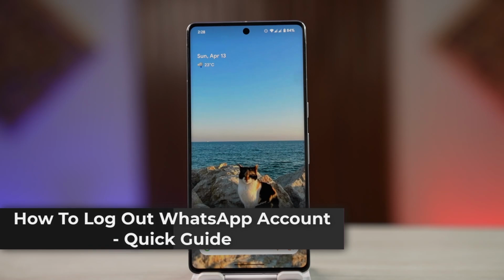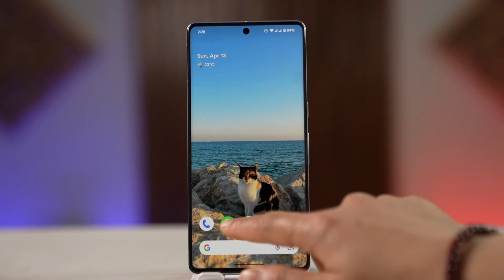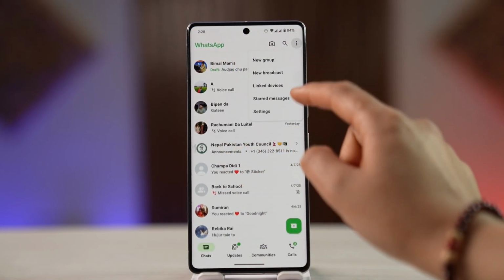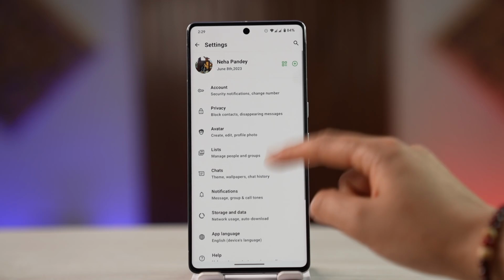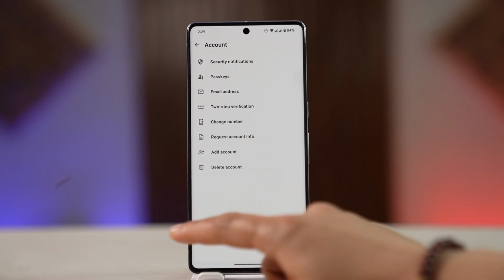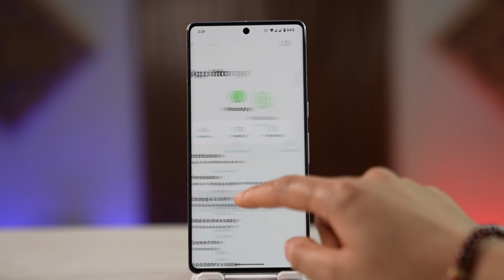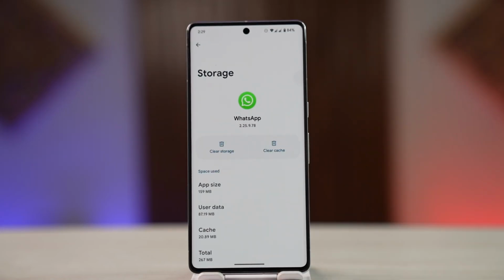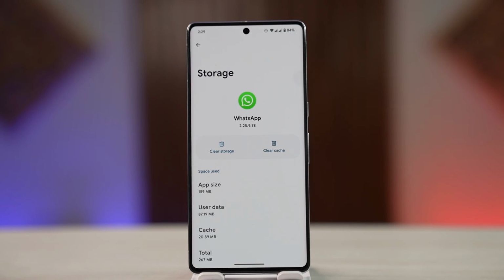How To Log Out WhatsApp Account - Quick Guide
logging out of a WhatsApp account isn’t as straightforward as with many other apps, because WhatsApp doesn’t have a built-in "log out" button. However, there are a couple of effective ways to log out or clear your session while keeping your device secure. This video explains two simple methods to log out of WhatsApp on an Android phone without deleting your account.

The first method is by clearing WhatsApp data from your phone settings. Start by long-pressing the WhatsApp icon on your home screen or app drawer. Tap the info icon (i) to open the app settings. From there, go to Storage & cache, and tap Clear storage or Clear data depending on your phone model. This will erase all locally stored WhatsApp data on your phone, effectively logging you out. When you open WhatsApp again, you’ll be prompted to enter your phone number and verify it again as if signing in from scratch.

The second method is to uninstall the WhatsApp app. This removes the app and logs you out in the process. When you reinstall it later from the Play Store, you’ll need to verify your number again. Make sure your chat backup is enabled in WhatsApp settings before uninstalling if you want to restore your messages later.

Note: Tapping "Delete account" inside WhatsApp's settings will permanently erase your account and its data, so avoid that option if you're just trying to log out temporarily.

These methods are helpful if you’re switching numbers, giving away your phone, or simply want to pause your WhatsApp usage for a while.

Timestamps:
0:00 Introduction
0:12 Method 1: Clear app data to log out
0:56 Method 2: Uninstall WhatsApp
1:04 Conclusion